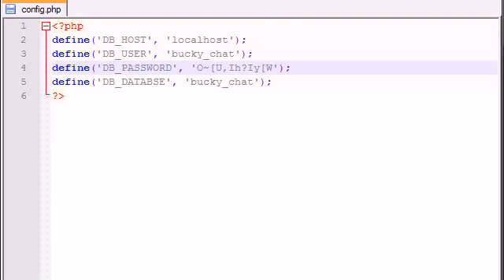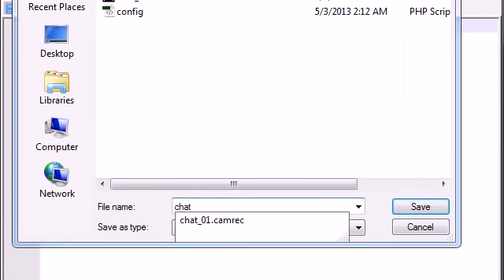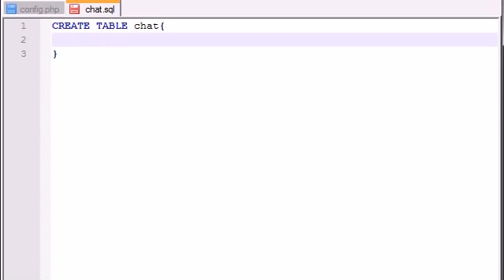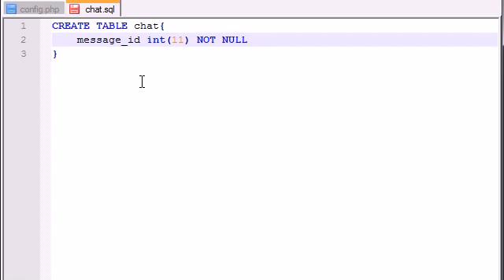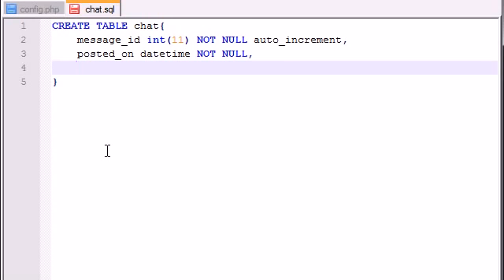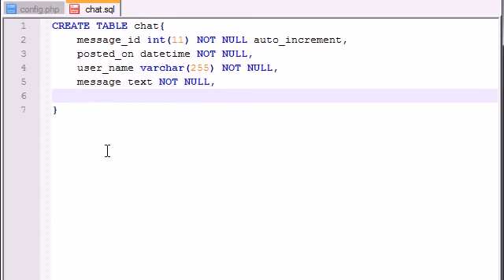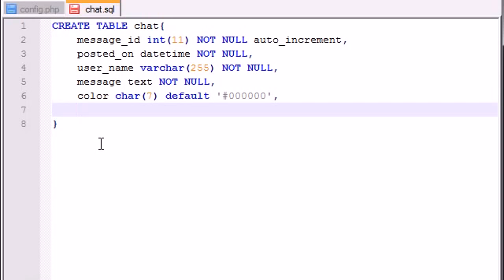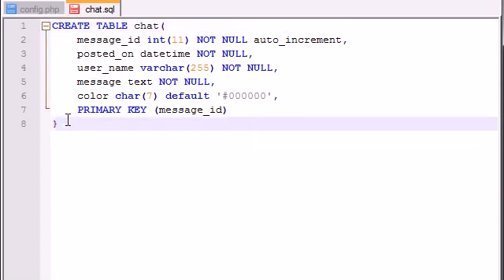Ajax Chat Tutorial (Creating the Chat Table) Part-2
Chat application using ajax programming to create the chat table to store chat and user related data.